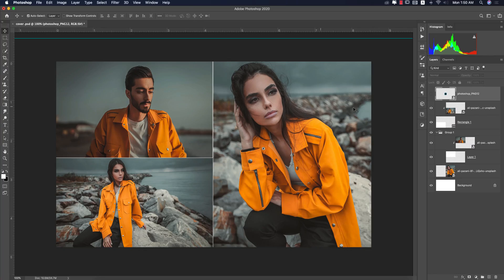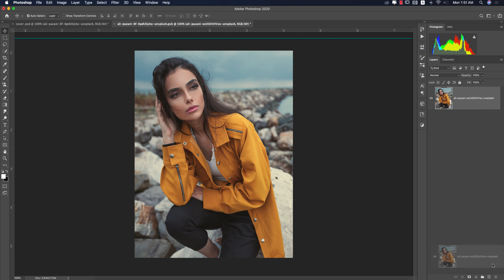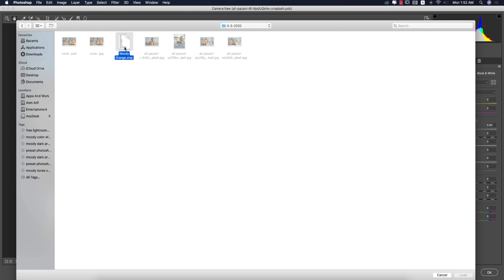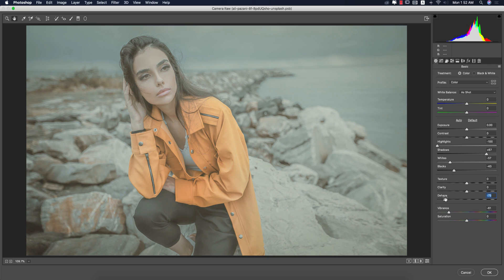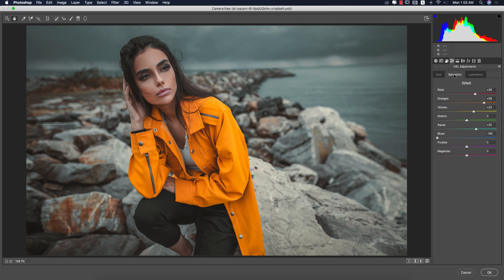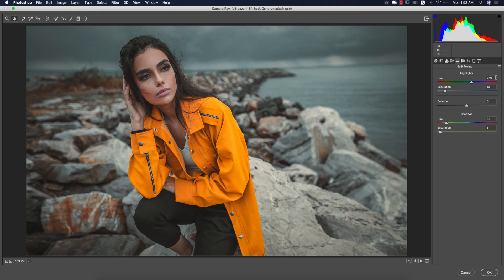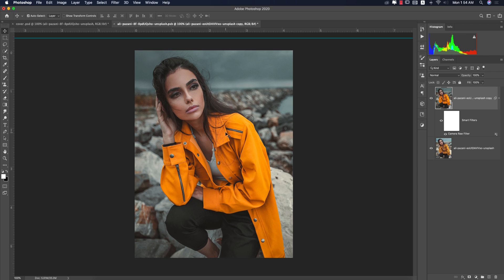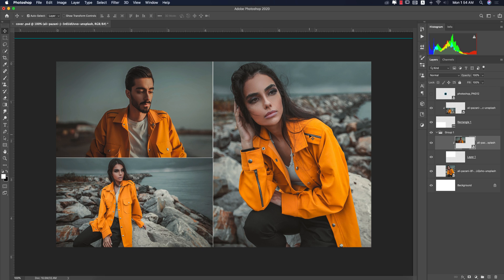[Free] Moody orange | Free Preset Photoshop cc 2020